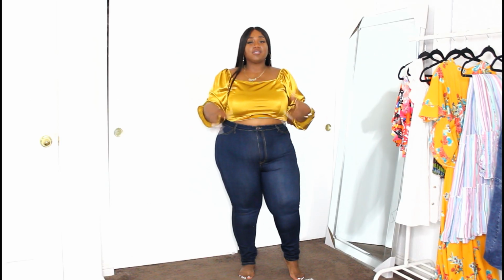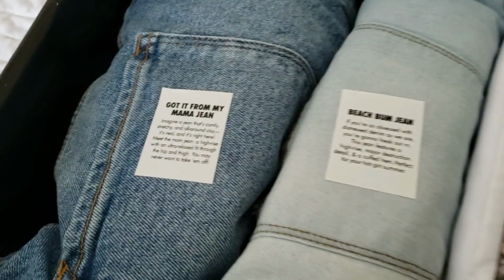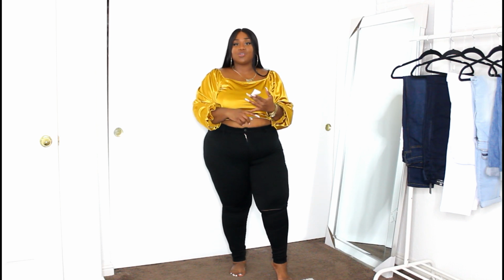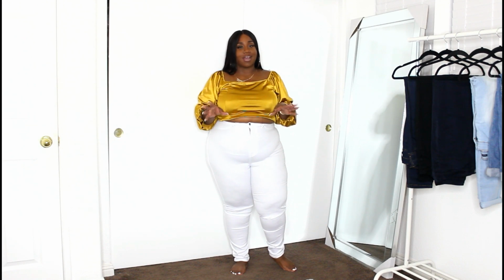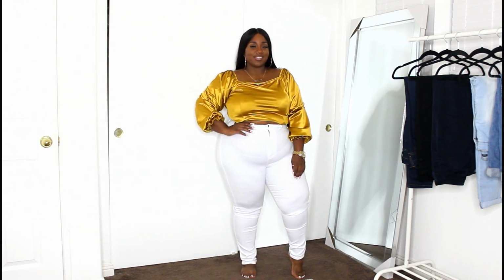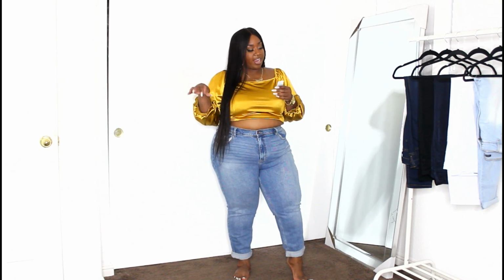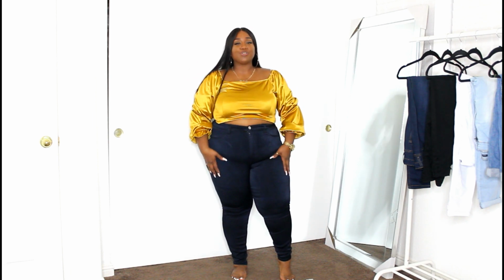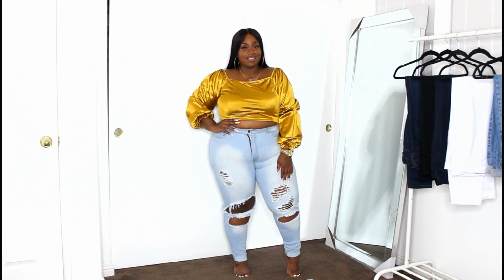PLUS SIZE?? WATCH THIS BEFORE YOU BUY FASHION NOVA CURVE DENIM JEANS!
Snap: @lacenleopard1

If you enjoy the content on this channel and would like to support, send a donation of any size to one of the following!:
Don't forget to send me a note or memo, so that I can shout you out!
Thank you! Xo

✧ CURRENT SIZES ✧
Dress & Pants: 20 or 2X
Height: 5'3
Heels: 10
Bra: 42 D

❤ SHAPEWEAR AND BRA DETAILS ❤

MAIDENFORM SHAPEWEAR (LIGHT TO MEDIUM CONTROL)

MIRACLESUIT (FIRM CONTROL)

❤ WHAT I USE FOR PICTURES AND VIDEO ❤
VLOGGING CAMERA
PICTURE CAMERA